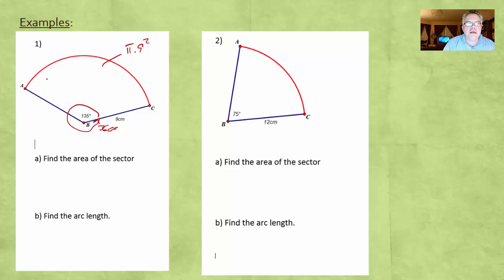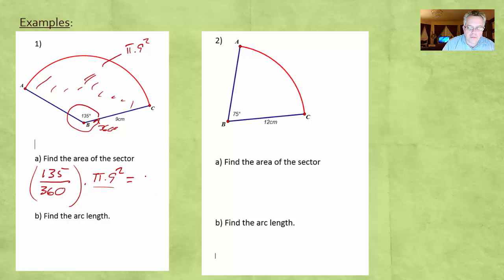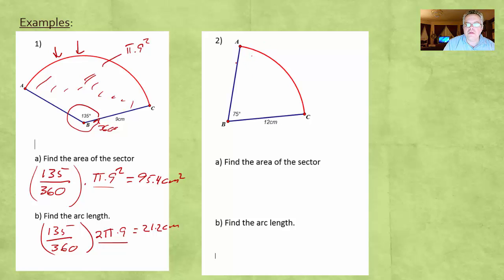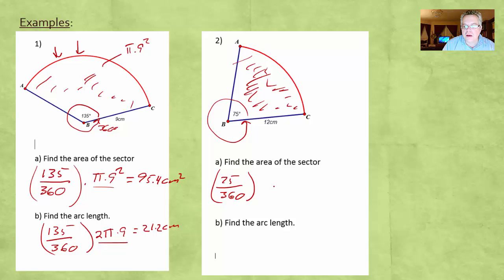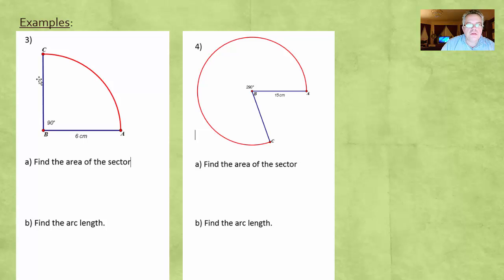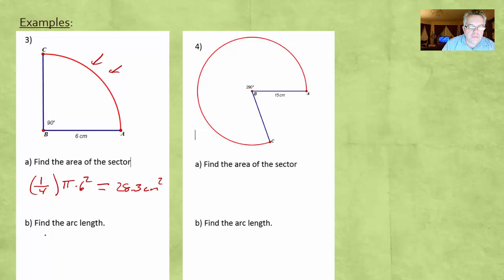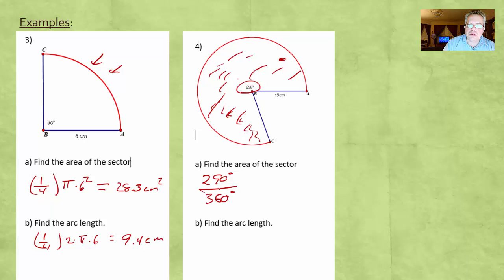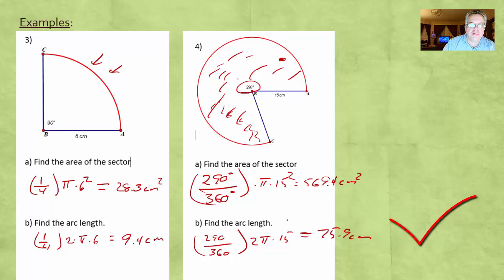video 68 Sectors and Arc Length